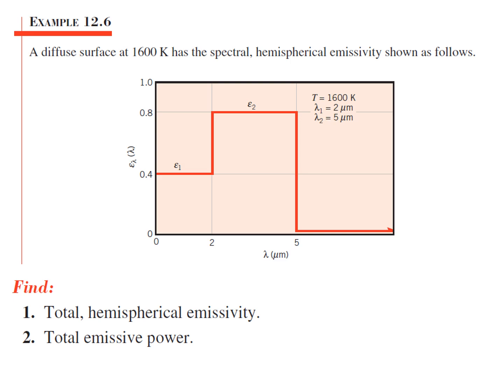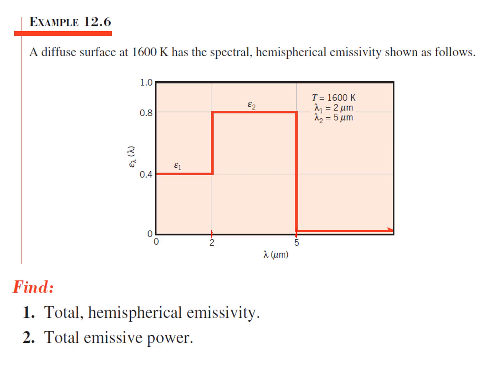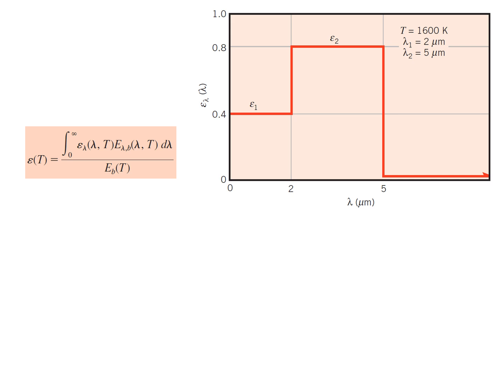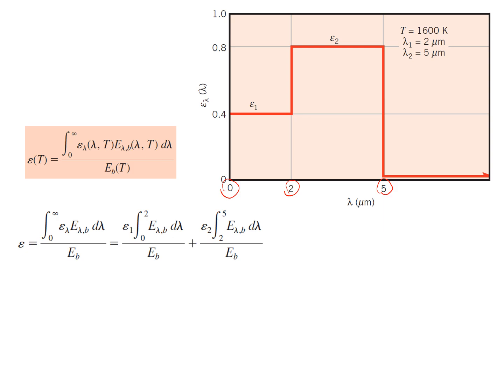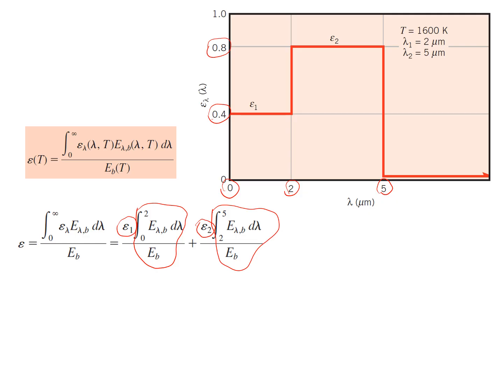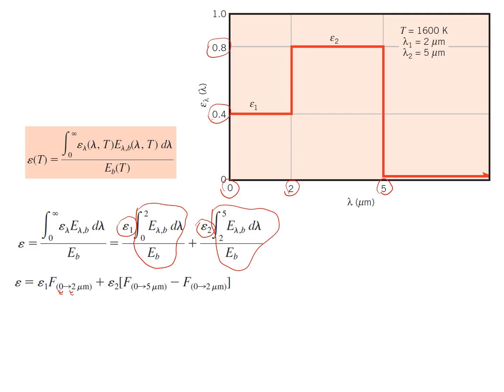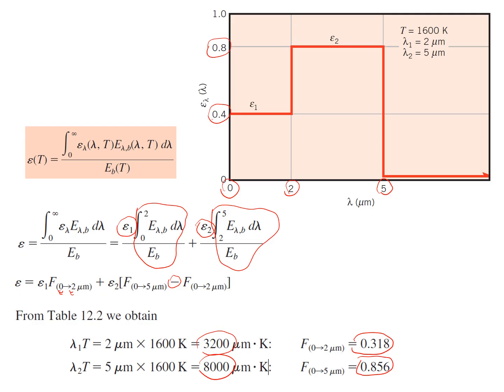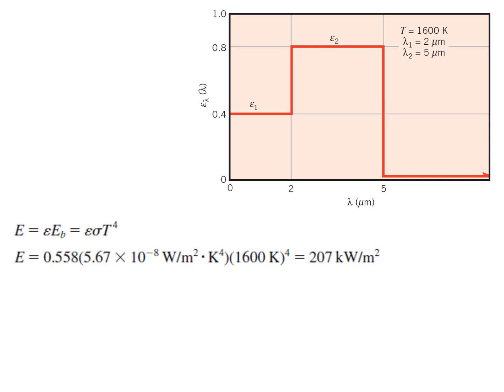Lecture 11 1 7 Example